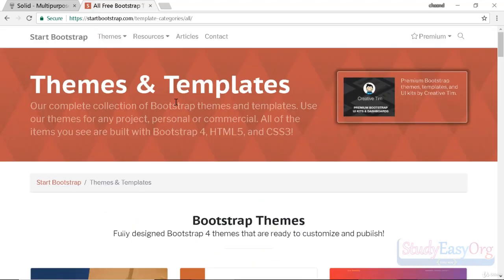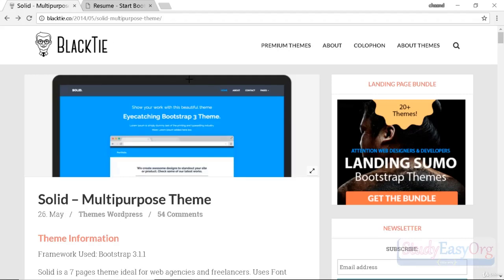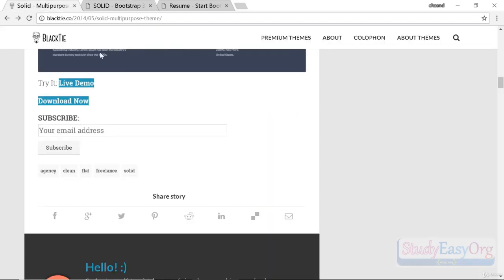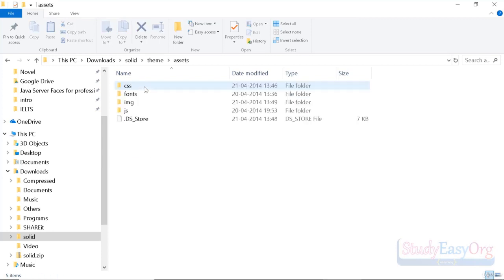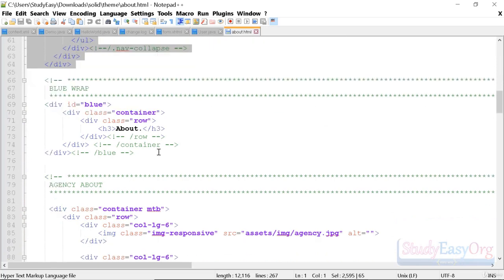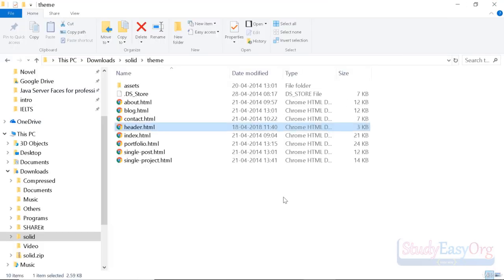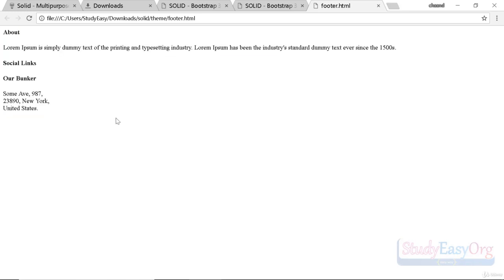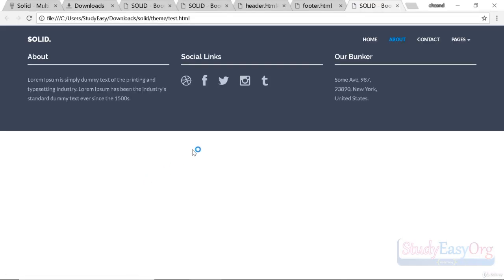260 Extracting header and footer from template ( Please SUBSCRIBE Our Channel )